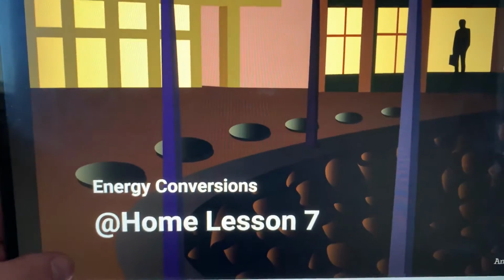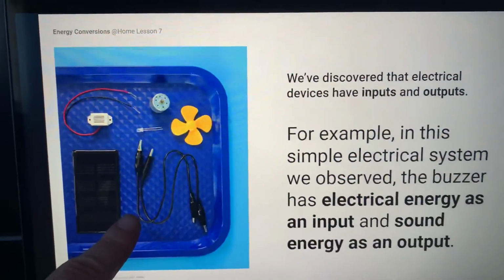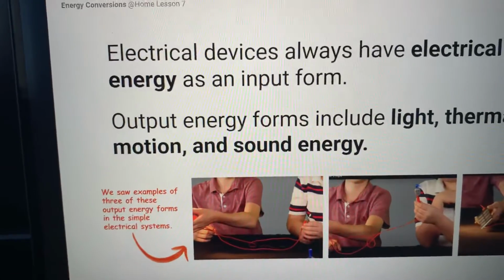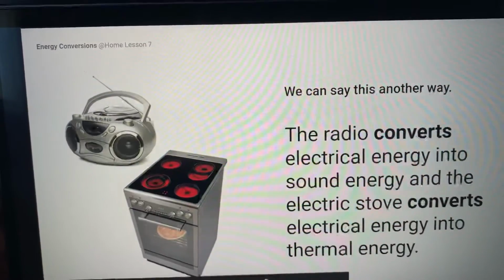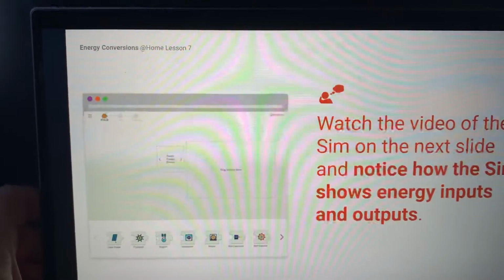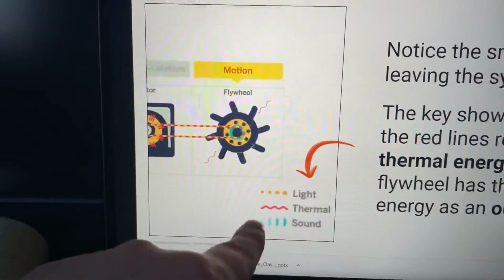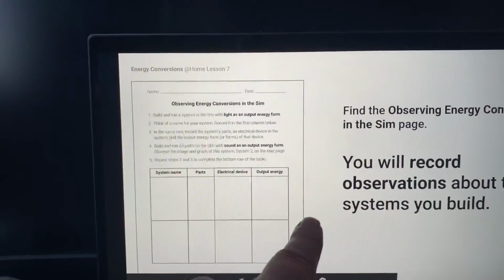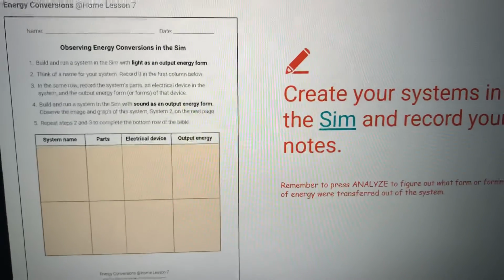Friday, 1/8/21 science lesson directions